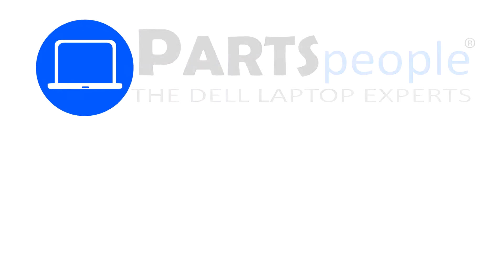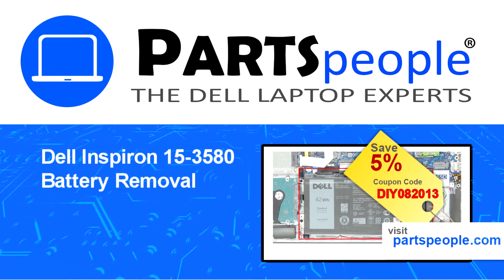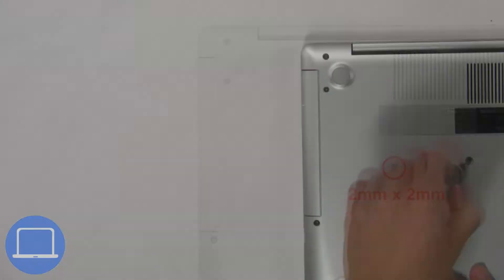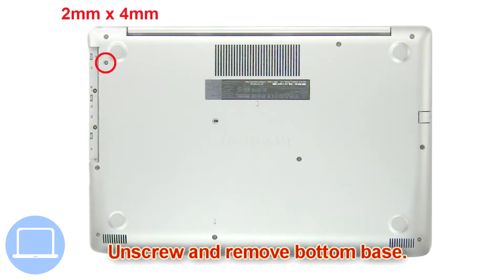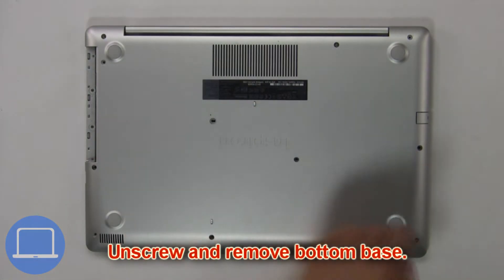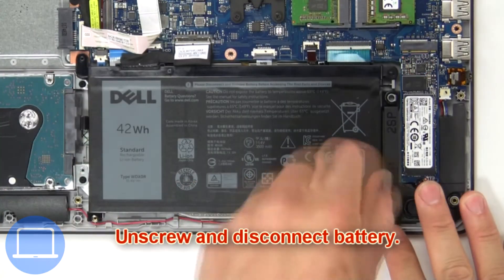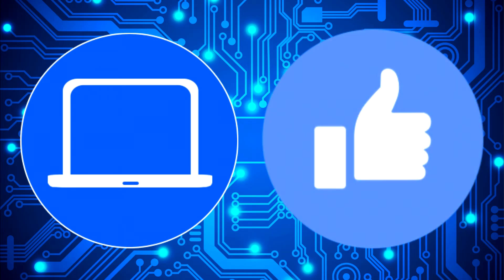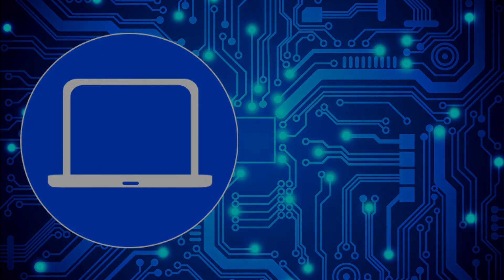Dell Inspiron 15-3580 (P75F106) Battery How-To Video Tutorial